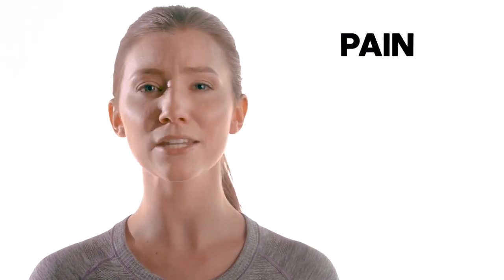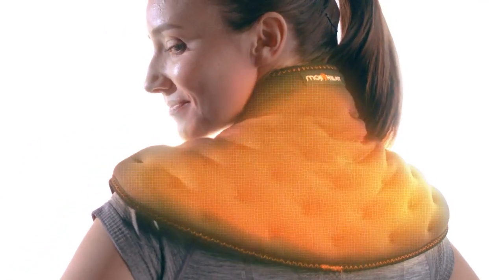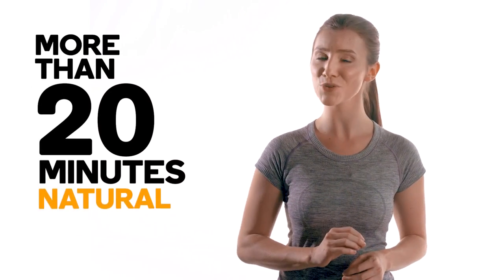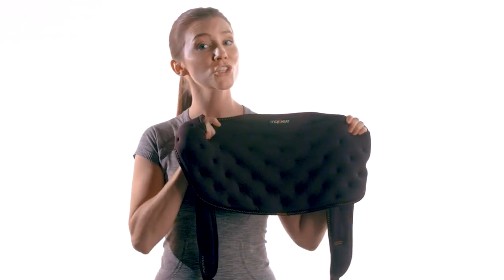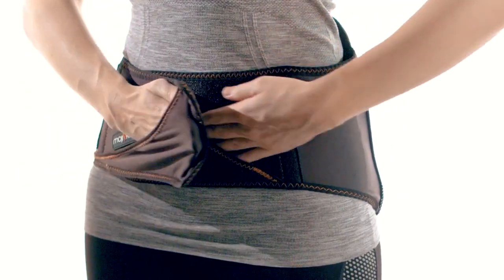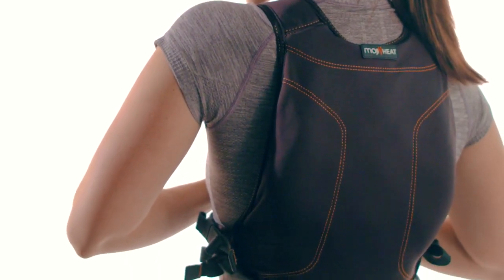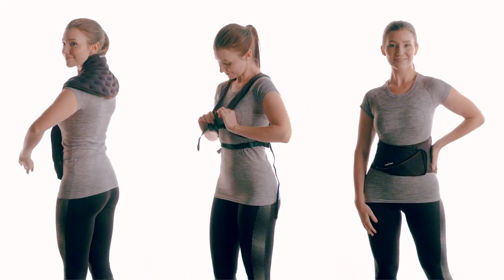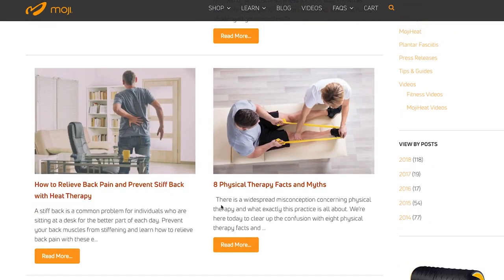Moji Heated Back Wraps - The Ultimate Back and Neck Pain Solution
If you are one of the 200 million people who suffer from back pain, listen up. There is a solution! Heat therapy is the number one doctor recommended treatment for neck, back, and muscle pain.  Don’t just sit there and suffer from your pain or spasms, get Moji’s heated back and neck wraps. These heated back and neck wraps are designed to target this pain and alleviate it using the technology of moist heat.

Moji is dedicated to helping everyone live a pain free life. Moji has created many innovative products like the heated roller, heated massage balls, and the heated back and neck wraps. These products utilize the power of heat therapy to better target and alleviate pain. Experiencing back pain? Try out the heated back and neck wraps and start living a pain free life.  For more information on Moji check us out on our site and social media channels: